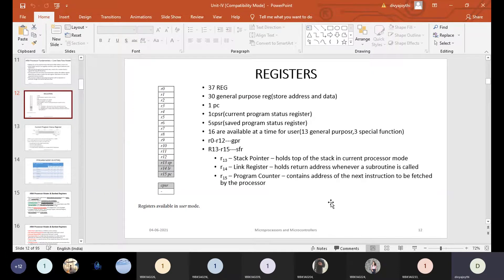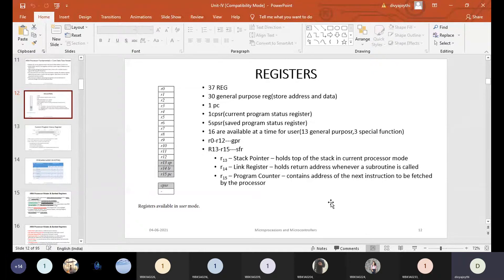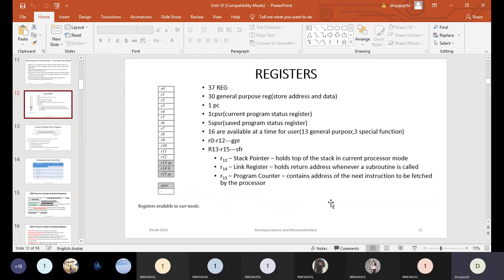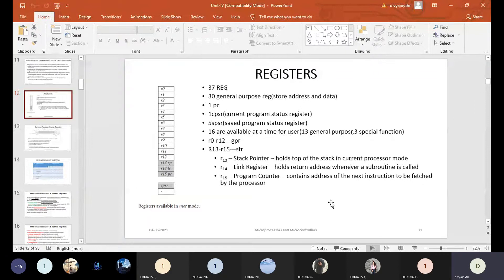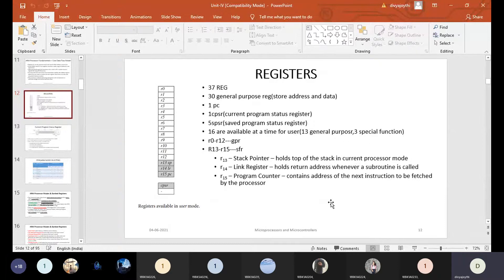ARM registers, CPSR, operating modes ,pipelining